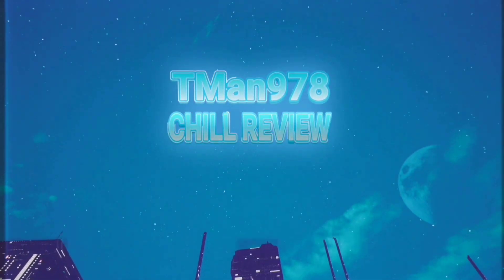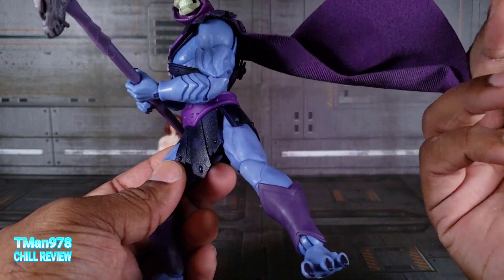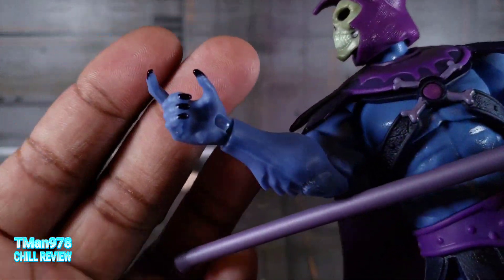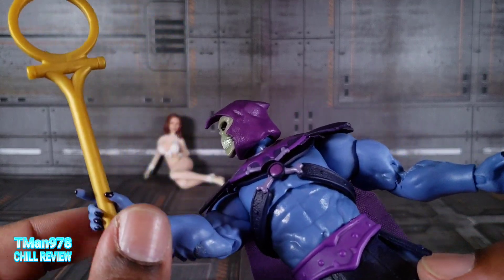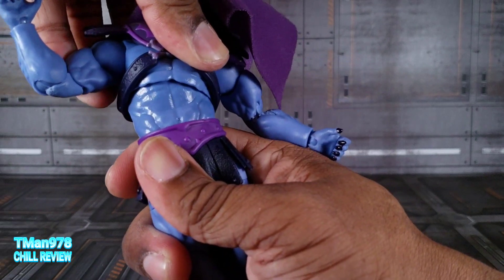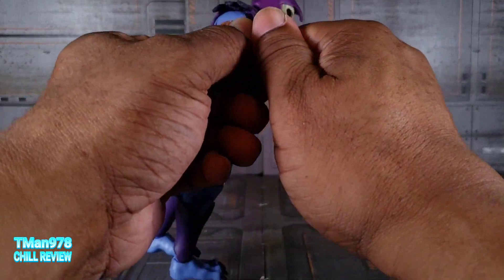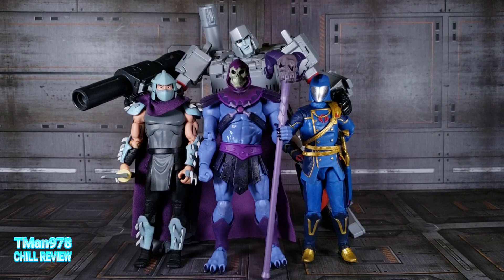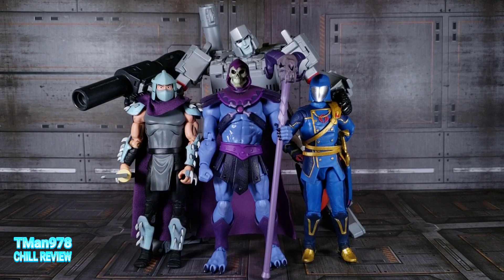Masterverse Skeletor Netflix Masters of the Universe Revelation CHILL REVIEW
Did you know that Skeletor was voiced by Mark Hamill in this series? Well now you know if you didn't.